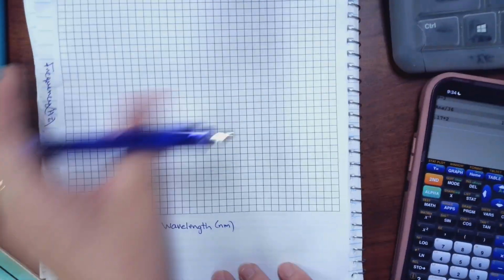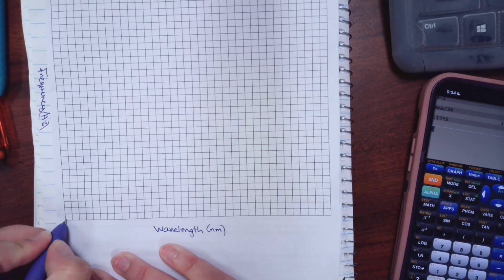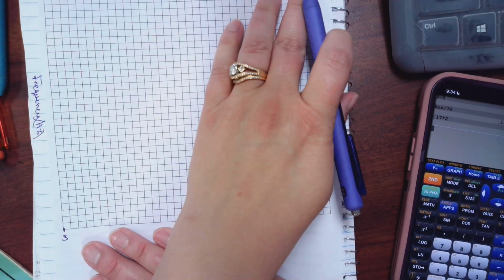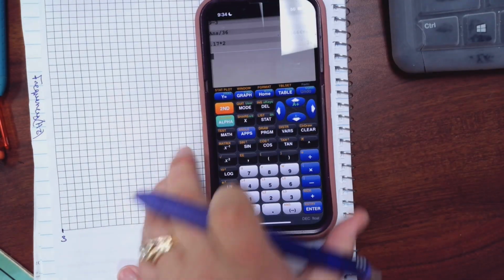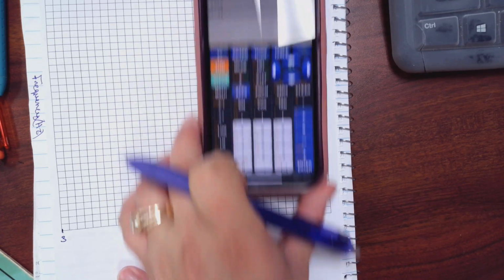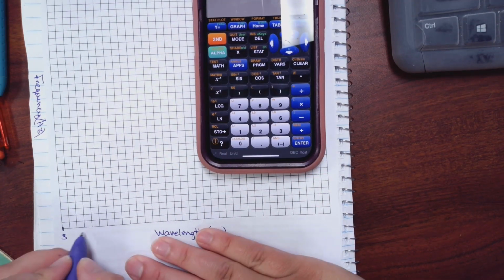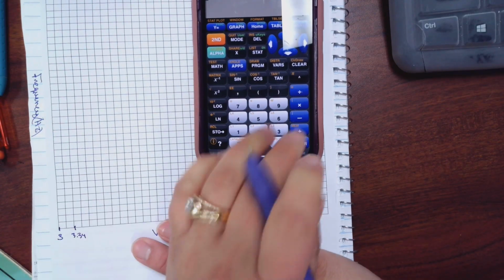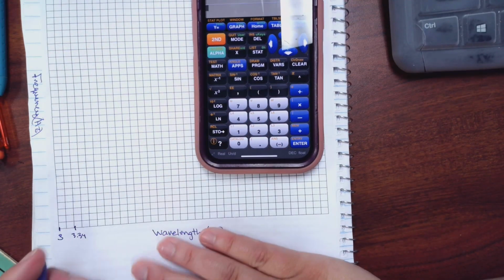Graphing Wavelength and Frequency